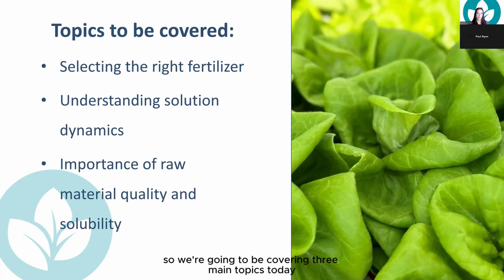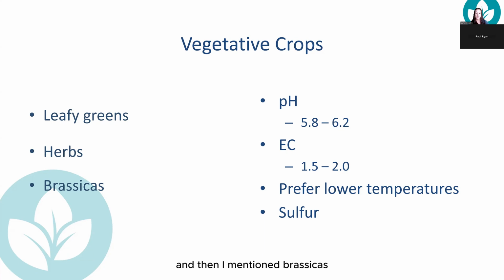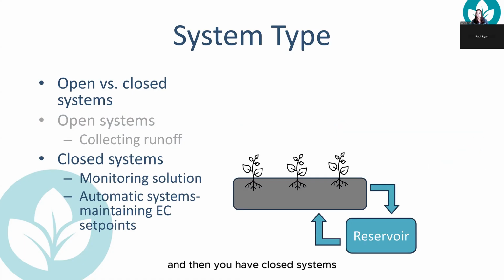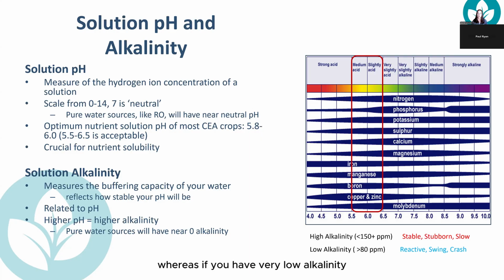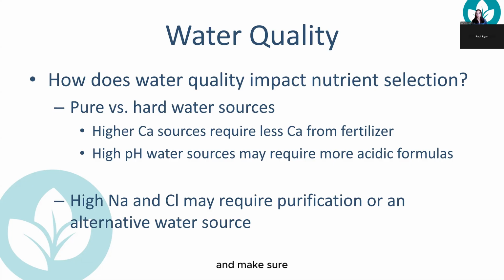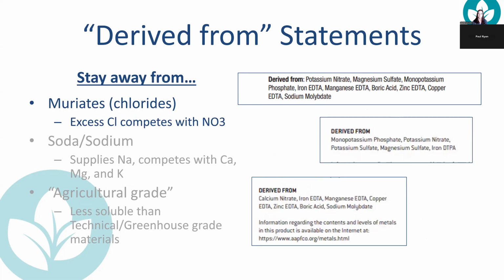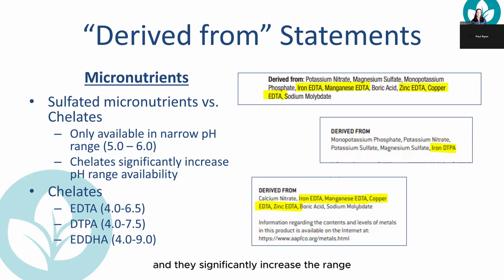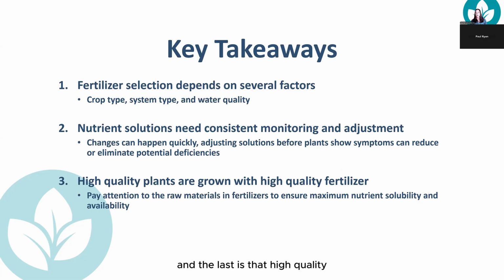Growing Inside the Box - Part Two - Diving into Nutrient Delivery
🌊 Nutrient Management Webinar Series: Part 2 – Diving Into Nutrient Delivery

Get ready for Round Two of our Nutrient Management Webinar Series with Jack’s Nutrients! In this session, CEA tech expert Lauren Houston takes you deep into the science and strategy behind nutrient delivery in controlled environments. Whether you’re growing in a greenhouse or a hydroponic system, this webinar will help you fine-tune your nutrient program for maximum plant performance.

Topics include:

✅ How to spot common nutrient issues in your crops
✅ Indicators of mobile vs. immobile nutrient deficiencies
✅ The role of pH, EC, and alkalinity in plant health
✅ Why your source water could be holding you back
✅ When it’s time to turn to lab testing for nutrient management

This is a must-watch for growers serious about precision and plant success. 📈 Watch now and grow smarter with Jack’s!

TRUSTED BY PROFESSIONAL GROWERS SINCE 1947

Allow your garden to flourish with us and turn it into delicious homemade recipes!

JR Peters Inc. makes the highest quality and truly soluble nutrient blends on the market. How can we say that? Because we are here watching over every step of the process. From research and formulation design in our small batch lab, through the intense qualifying of the purest raw materials, to our long-time employees watching over each handcrafted batch. The family at JR Peters ensures that the nutrients in our blends meet the strictest standards and will grow only top quality plant material.